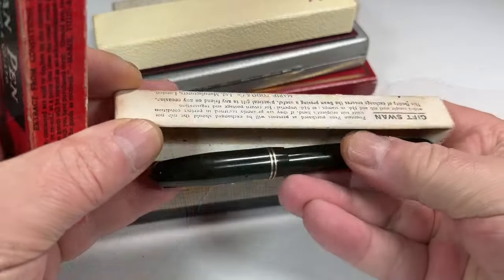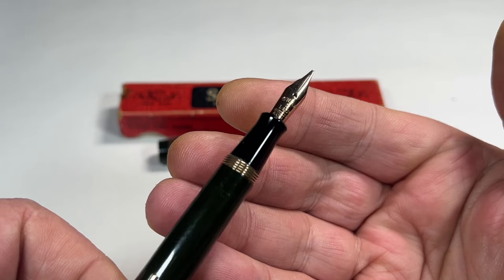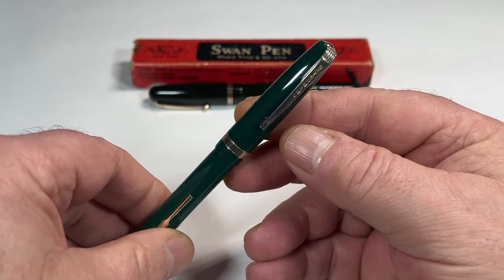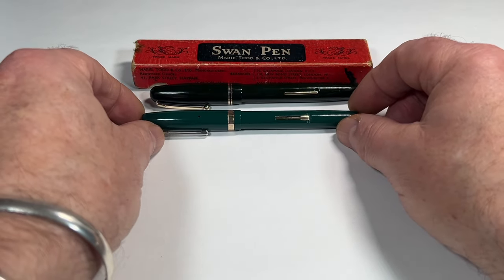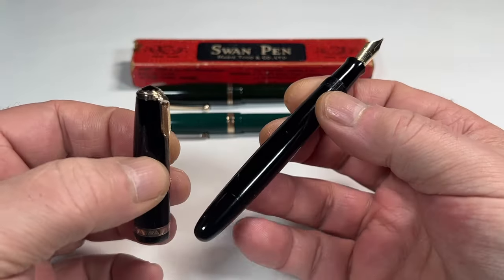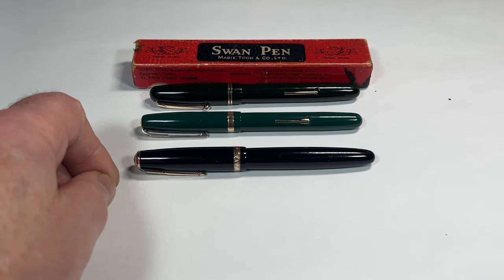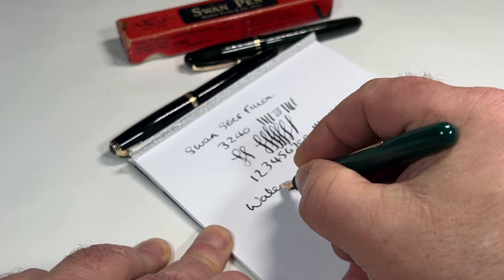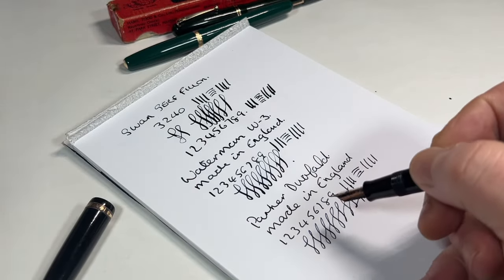NO REST FOR THE WICKED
No rest for the wicked, three pens i have been working on through the Christmas period for a customer. I can now get them in the post soon.